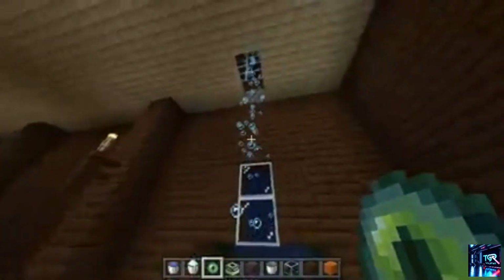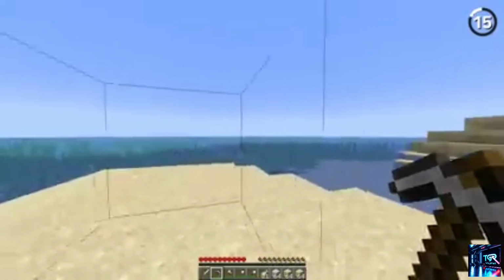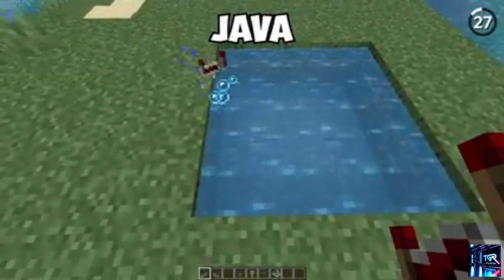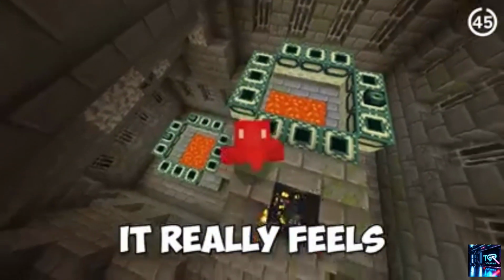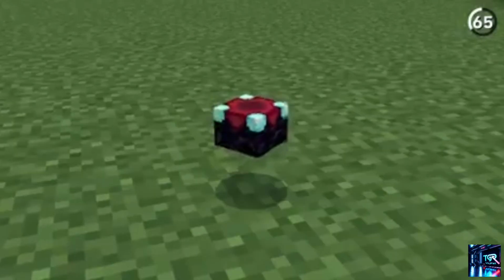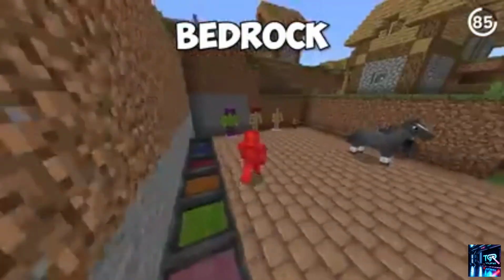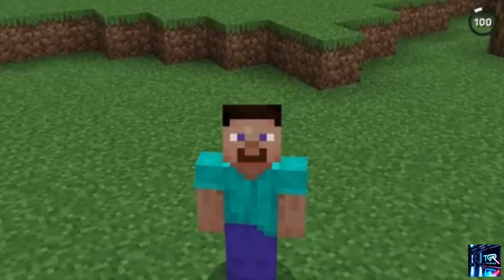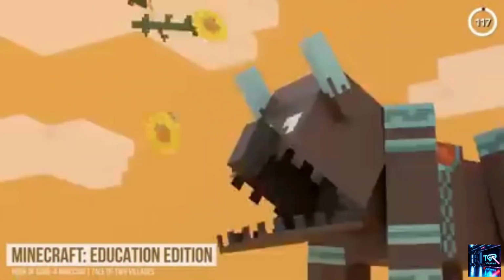SenpaiKiller like and subscribe the channel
Minecraft pvp
Minecraft 100 days survival
Minecraft speed run